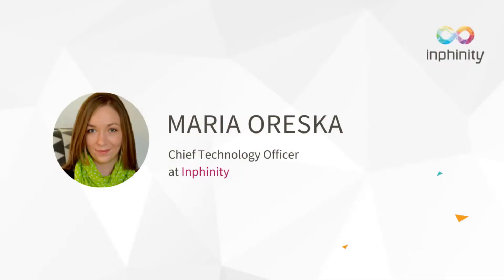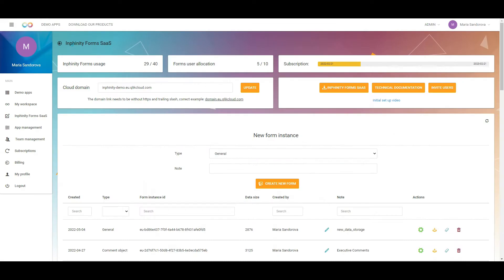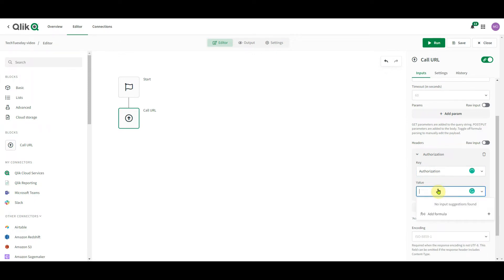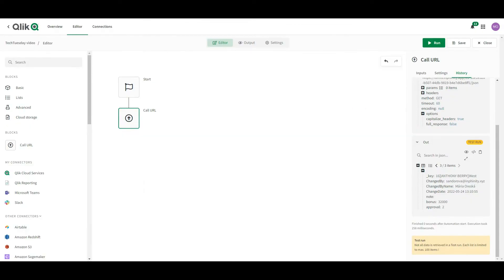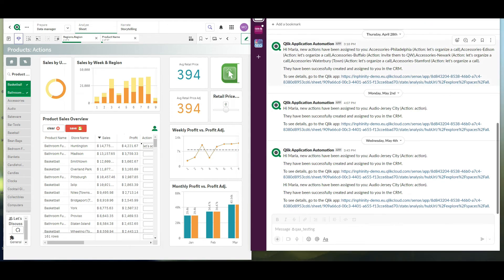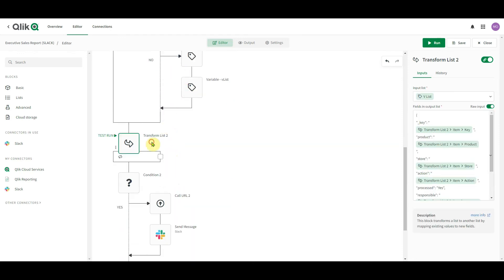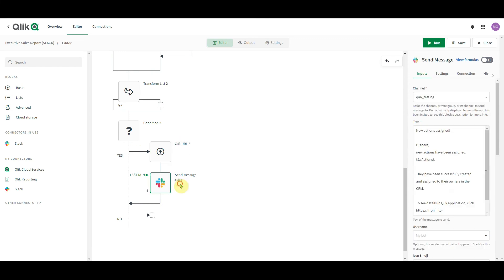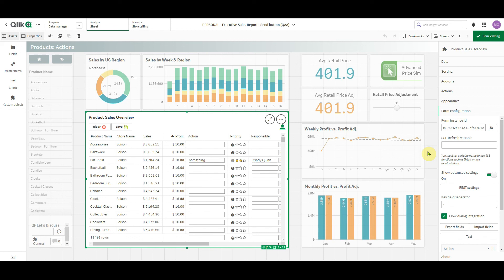TechTuesday︱Inphinity Forms in Qlik Application Automation